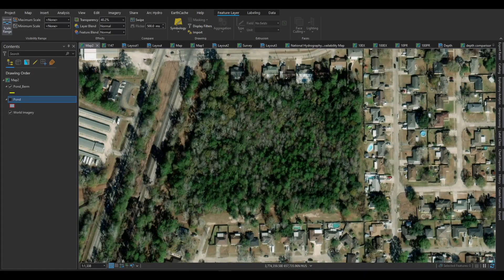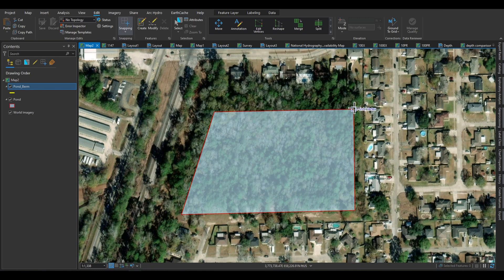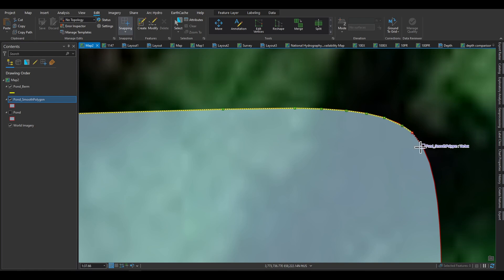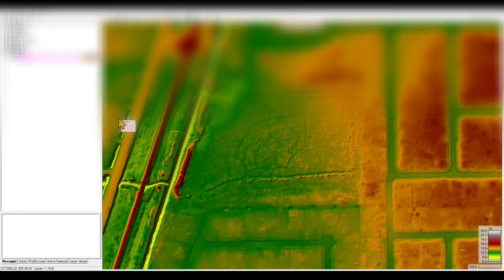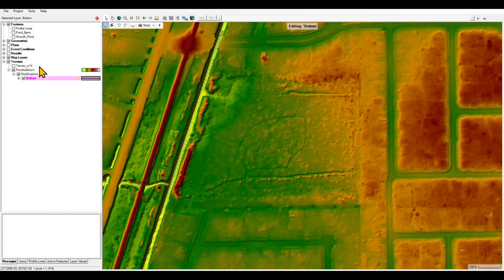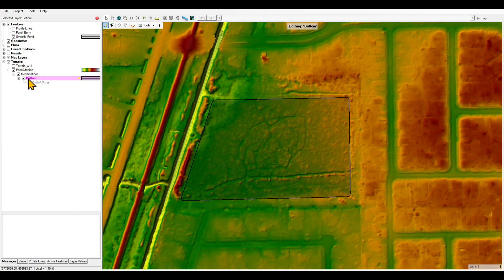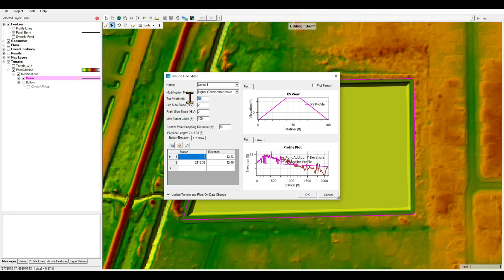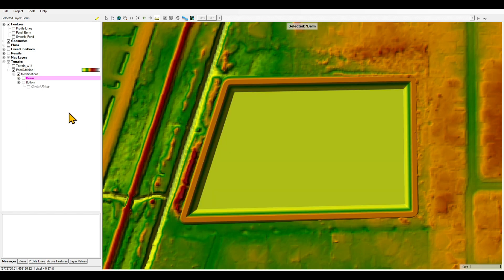Designing a Detention Pond in HEC-RAS Using Terrain Modification Features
Learn how to create a detention pond in HEC-RAS using terrain modification features. This step-by-step tutorial walks you through the process of modifying terrain data to simulate and analyze detention pond designs effectively. Perfect for engineers and hydrology enthusiasts looking to enhance their modeling skills.